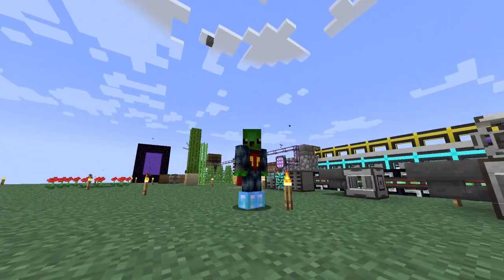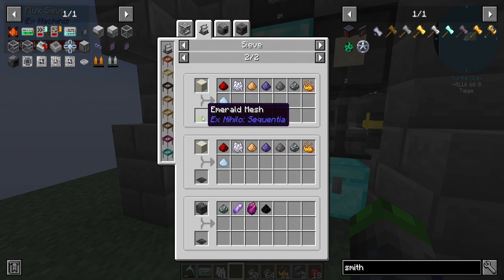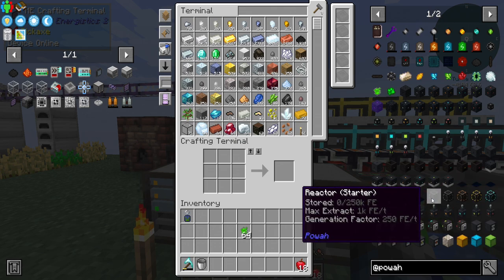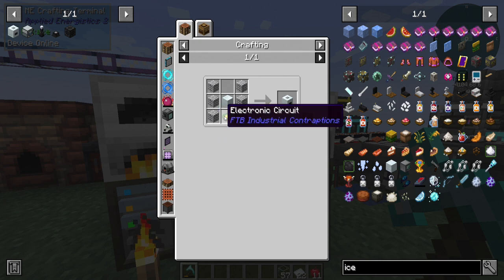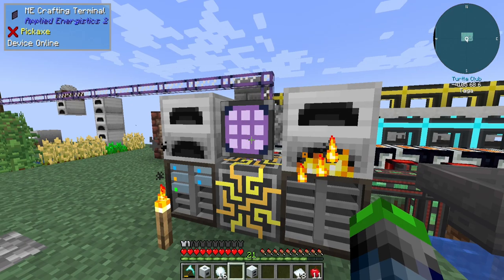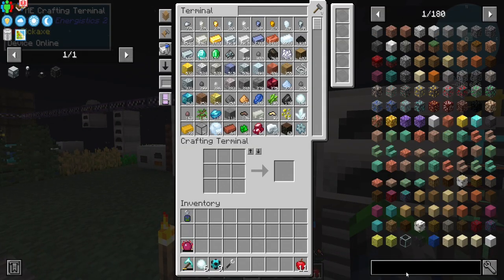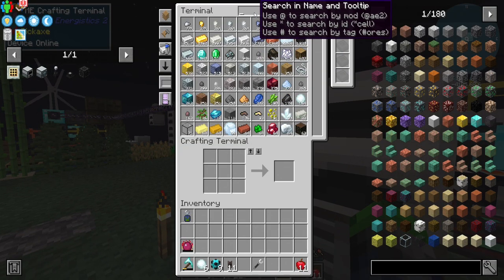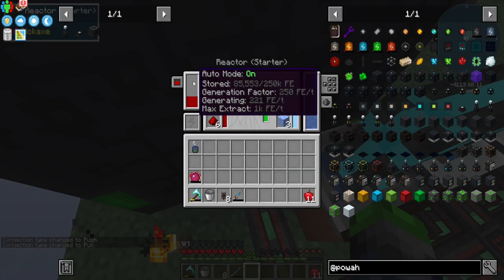All the Mods 7 - To The Sky! | Epic Powah Reactors!!! | [EP 09]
Hello peeps! Today we are getting into the powah reactors that we all know and love! Crazy thing too is that we can automate the process! So strap yourselves in and enjoy!

To Join this server, Become a channel member and watch this video!

Links!